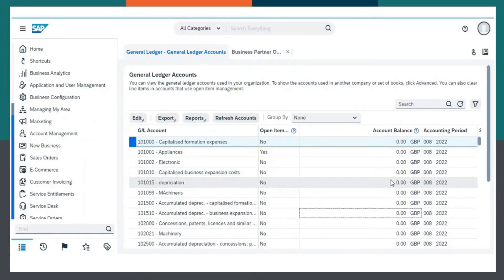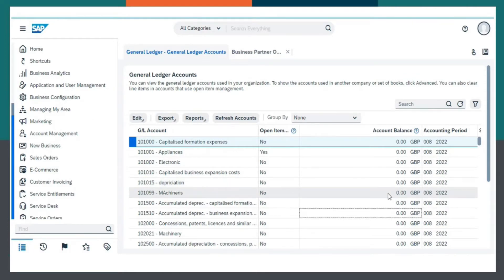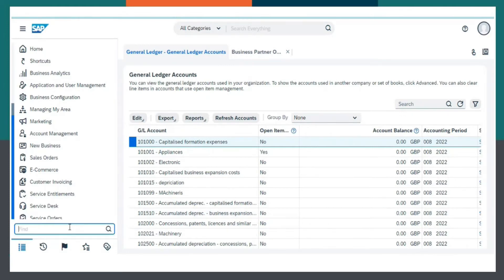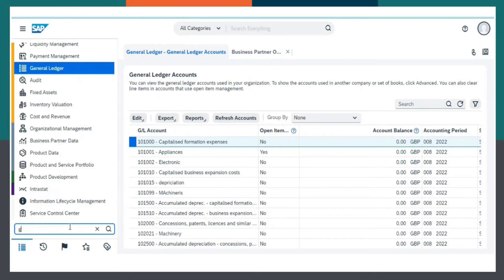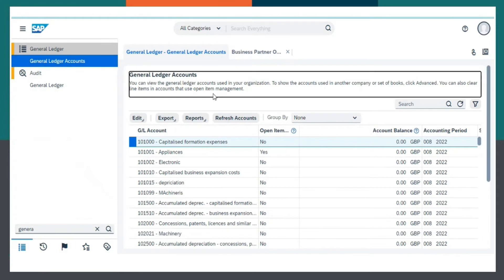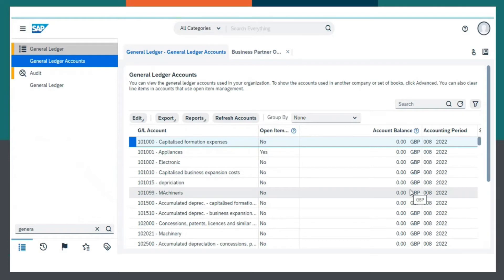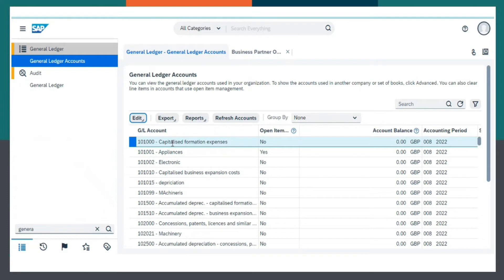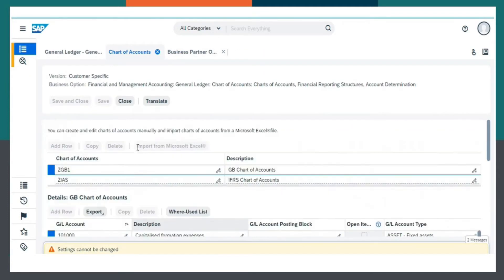How to create Chart of Accounts (COA) in SAP ByDesign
This video is a demo of SAP Business ByDesign by Target Integration SAP Consultant.

Target Integration is a silver partner of SAP Business One and Open Ecosystem partner of SAP ByDesign.

Target Integration is an ISO 9001: 2015 & 27001:2017 certified company, which has years of experience helping businesses automate processes with innovative business software solutions.

We, as SAP partner can help you implement or integrate SAP solutions as per the needs of your business. We also offer training & support.